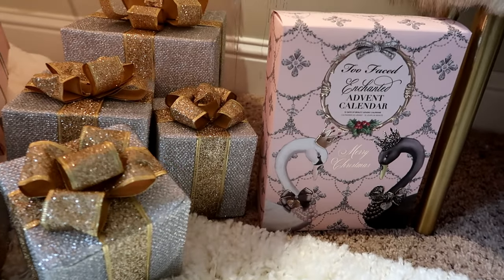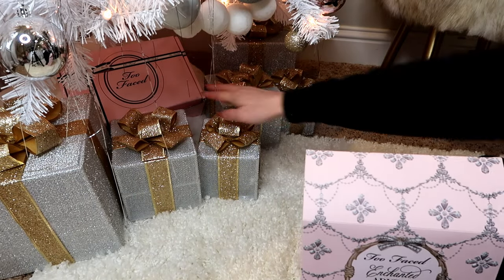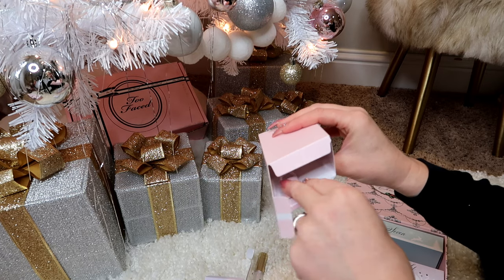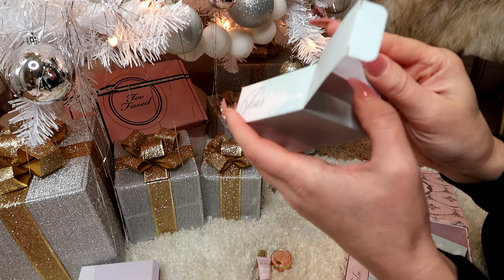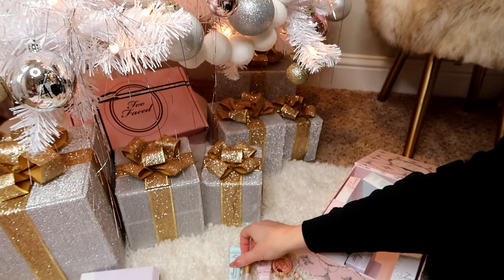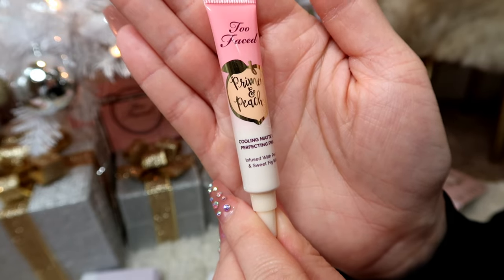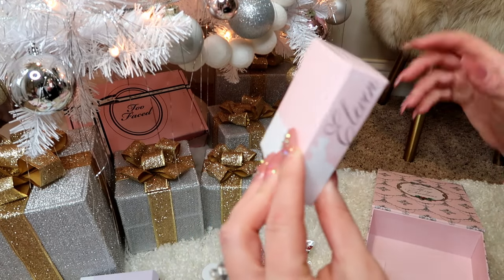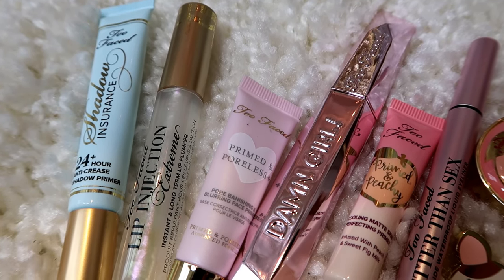DINING & PANTRY CHRISTMAS DECOR/TOO FACED ADVENT UNBOXING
HUGE TOO FACED SALE GOING ON NOW
ADVENT CALENDAR IS SOLD OUT